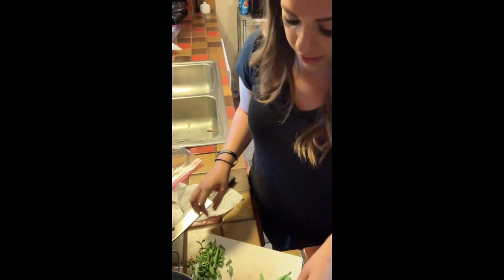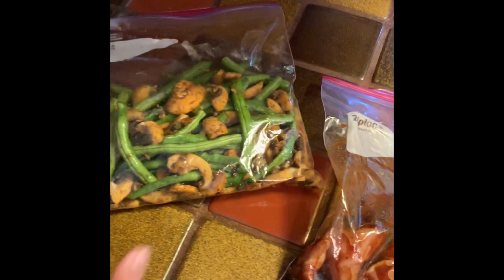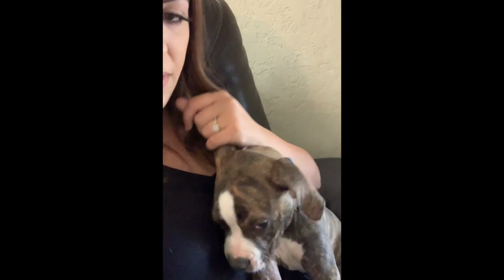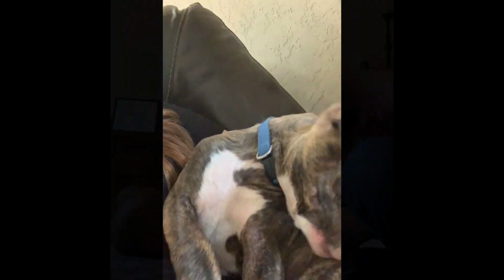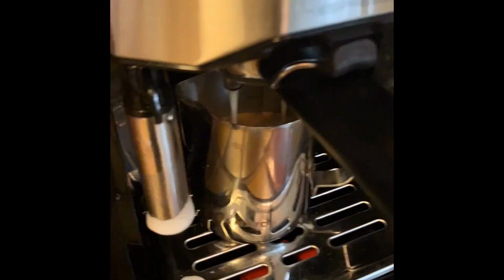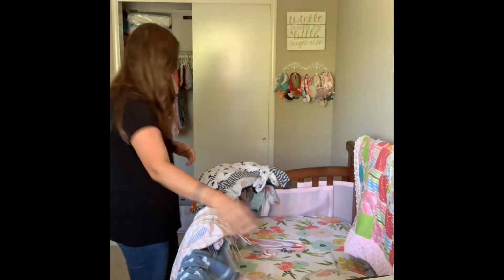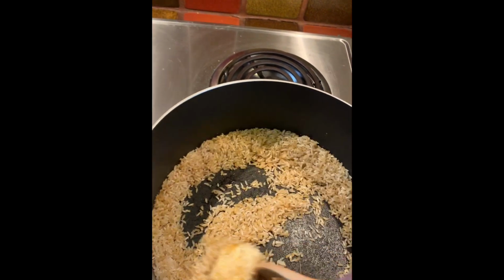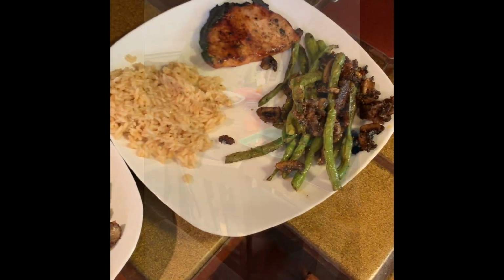WHAT ITS LIKE HAVING A PUPPY AND A BABY + COOK WITH ME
Hi Everyone! Day in the Life of a Stay at Home of Two and an American Bulldog Puppy. I share some recipes and a FAIL. Also, lots of quality time with my babies.